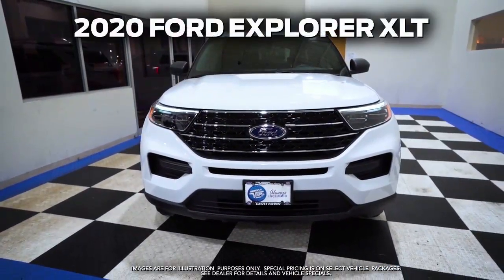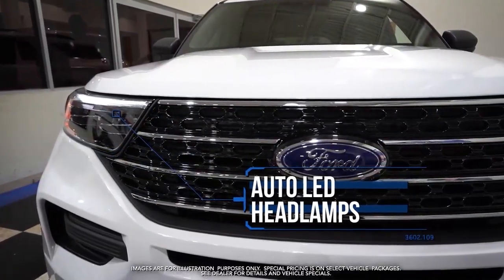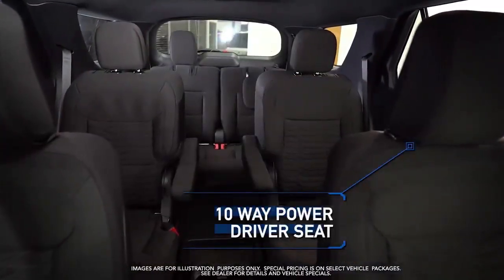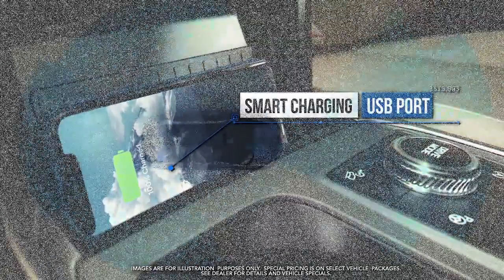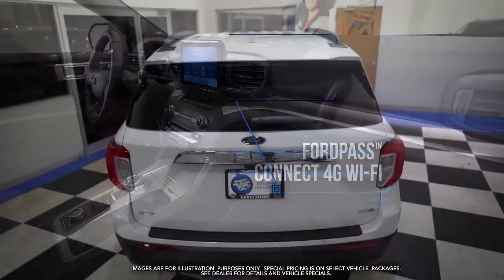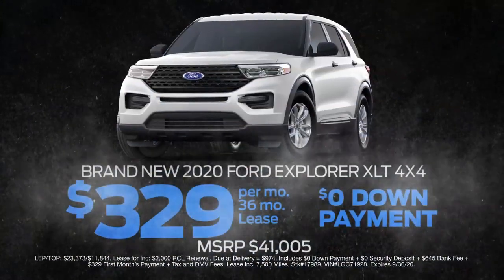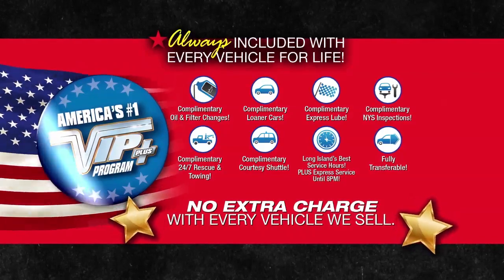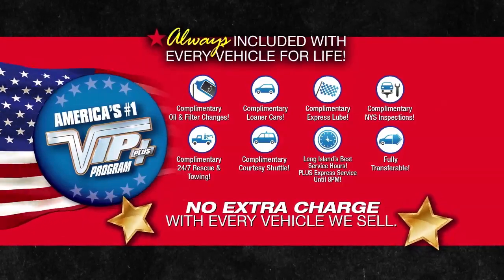2020 Ford Explorer XLT Showroom Spotlight - September 2020